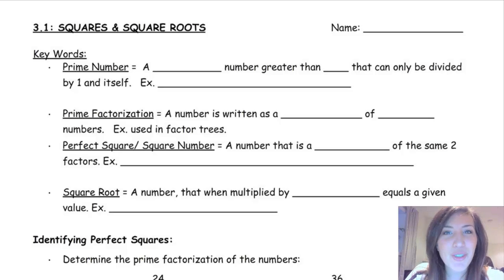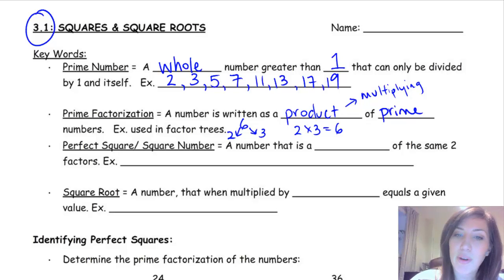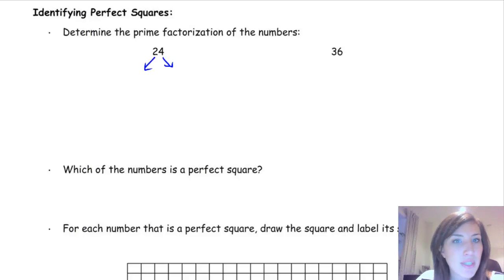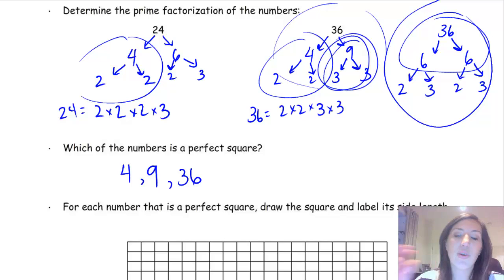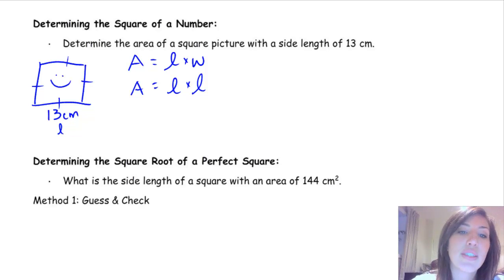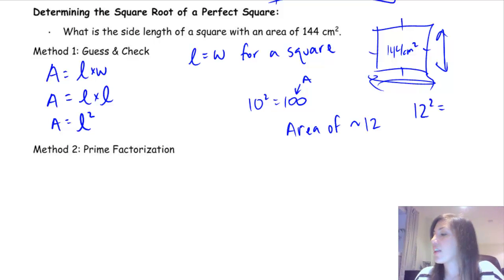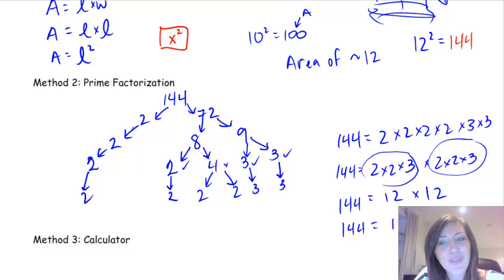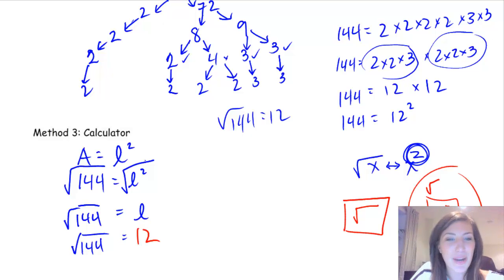Math 8 - 3.1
Math 8 - Chapter 3, Lesson 1 on Squares and Square Roots